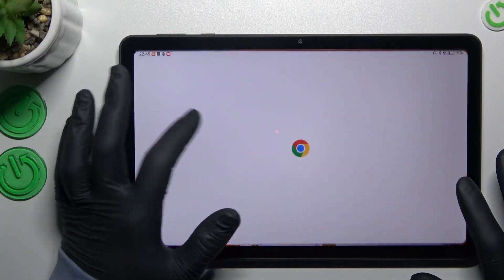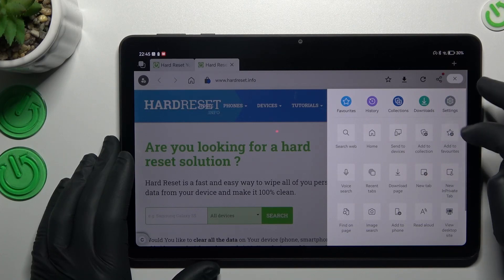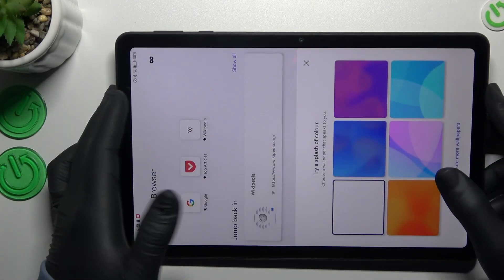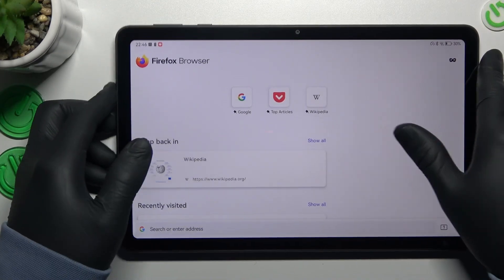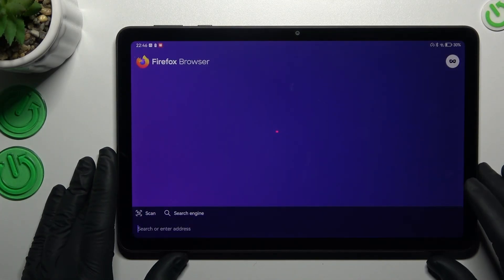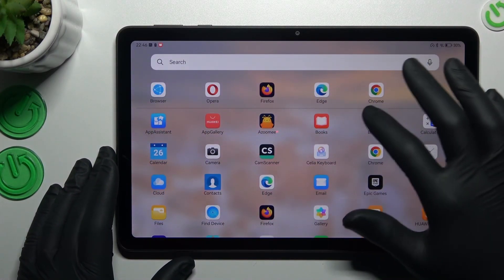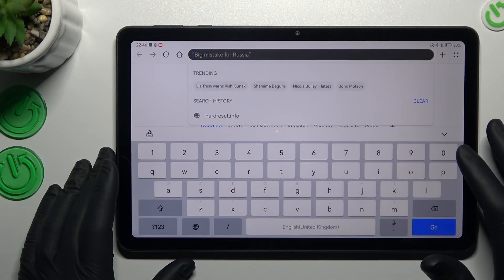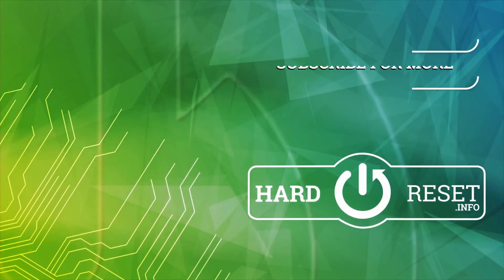How to Enable Incognito Mode on Huawei Matepad SE – Activate Privacy Mode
Hi there! If you're concerned about your browsing history being tracked or want to keep your search activity private, you can use the incognito mode on your Huawei MatePad SE. In this helpful video, our expert will guide you through the process of enabling the incognito mode on your device's browser, step-by-step. You'll learn how to access the browser app, open a new incognito tab, and browse the internet without leaving any trace. Additionally, our expert will provide tips on how to manage your browsing history and other privacy settings on your device. Simply watch the video and follow our step-by-step instructions to enable incognito mode on your Huawei MatePad SE. For more information about Huawei MatePad SE visit our HardReset.info YT channel and discover many useful tutorials.

How to Activate Incognito Mode on Huawei Matepad SE?
How to Turn On Privacy Mode on Huawei Matepad SE?
How to Switch On Ghost Mode on Huawei Matepad SE?